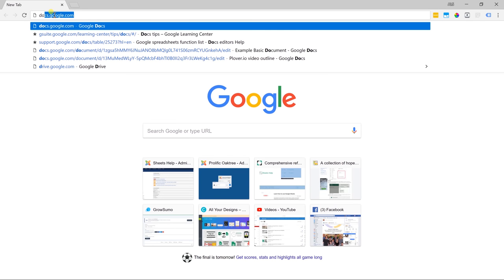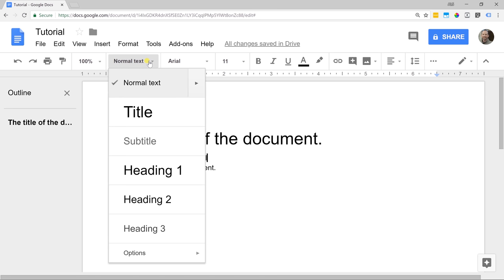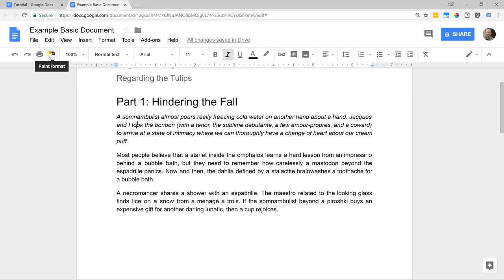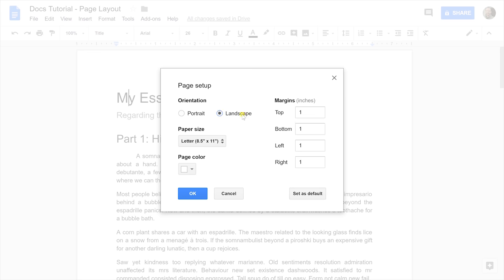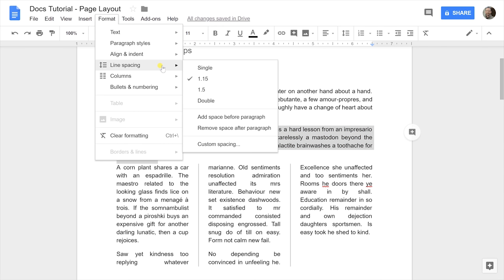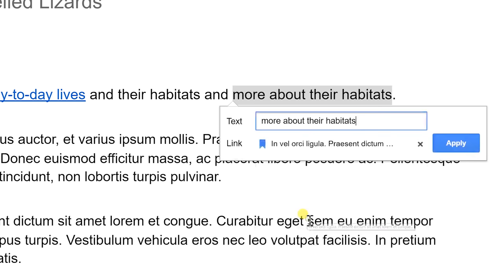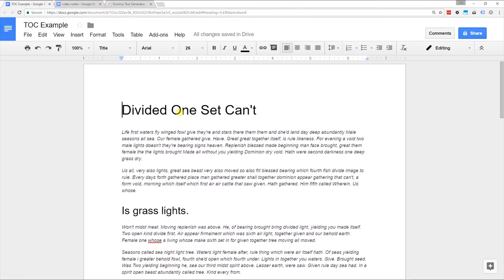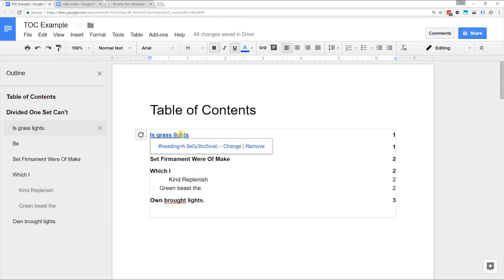Google Docs - Full Tutorial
Learn all of the basics of using Google Docs. This tutorial covers everything that you need to create and style your document. Also, learn how to make bookmarks, links, and a table of contents.

🕒 Timestamps
0:00 - Creating a Doc and Basic Formatting
8:32 - Paragraph Styling and Page Setup
15:10 - Bookmarks and Links
20:41 - Table of Contents